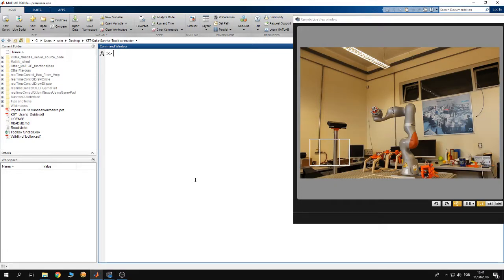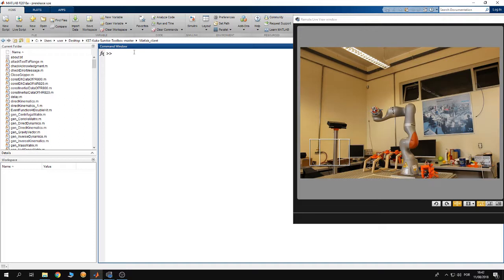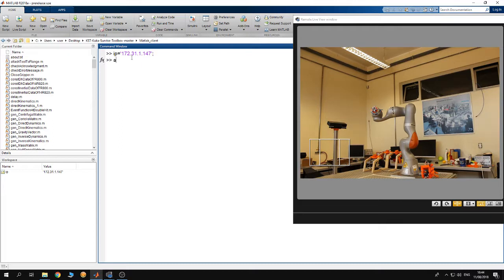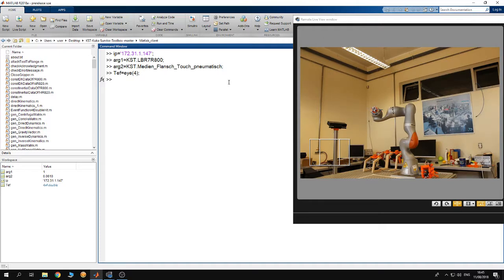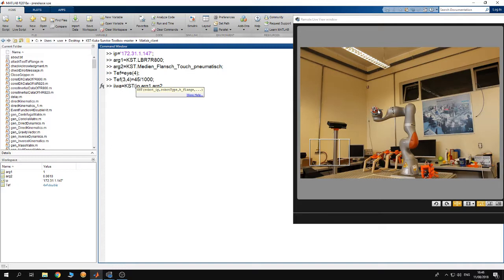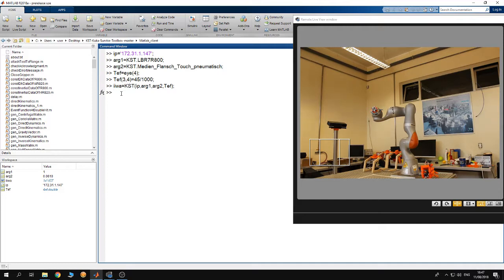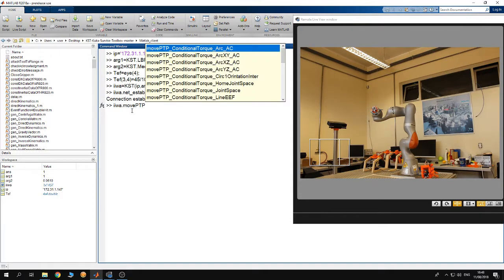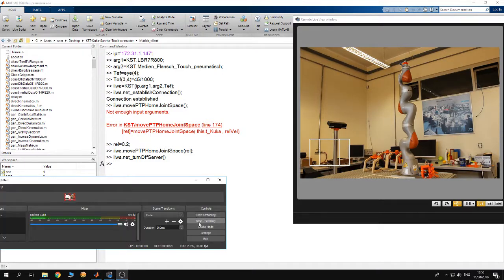Writing your first program for controlling iiwa.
How to write your first program for controlling KUKA iiwa robot from Matlab using Kuka Sunrise Toolbox  (KST).
KST is a toolbox for controlling iiwa from external computer using MATLAB, the software is available at github: